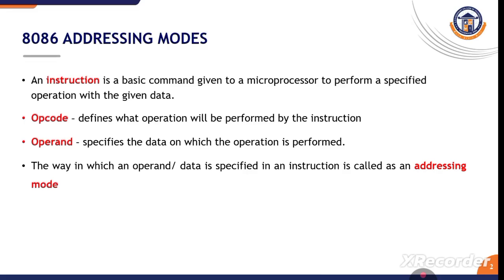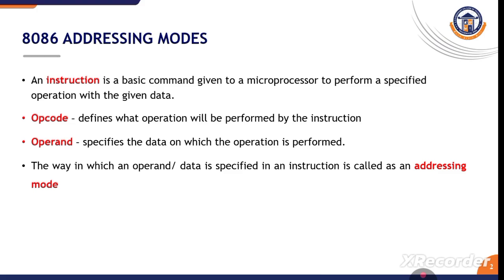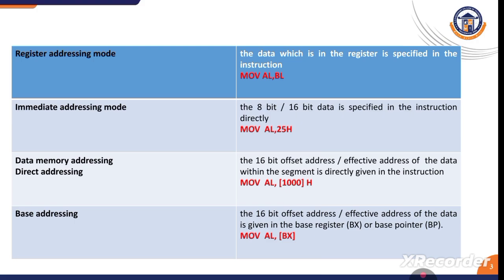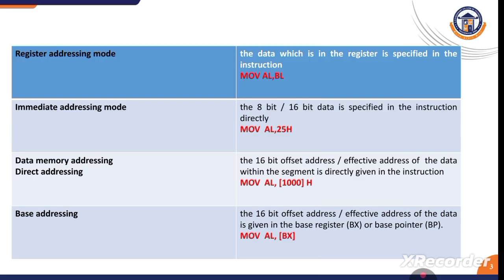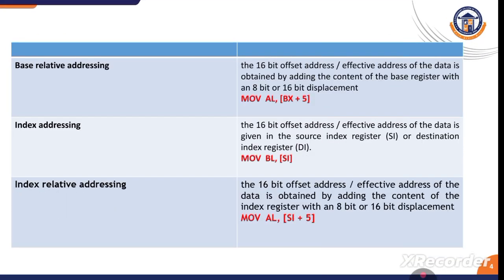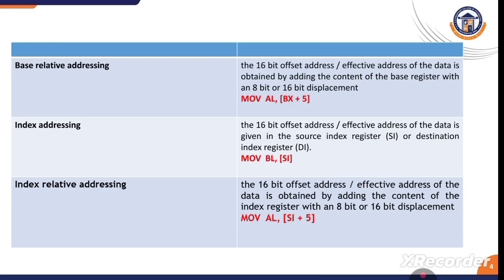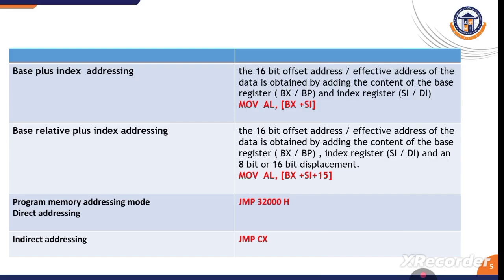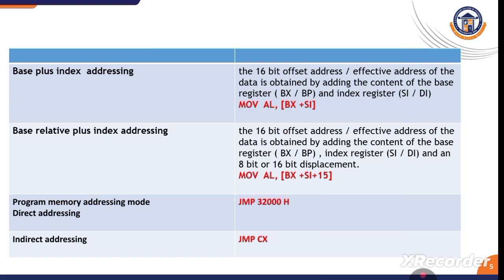Addressing modes of 8086 Microprocessor